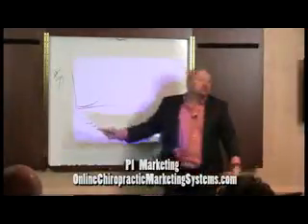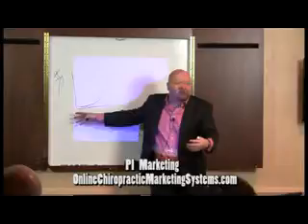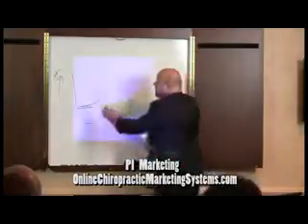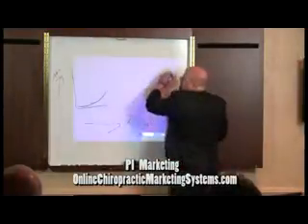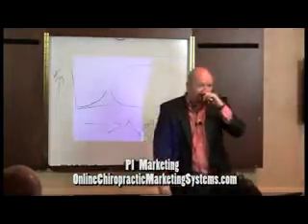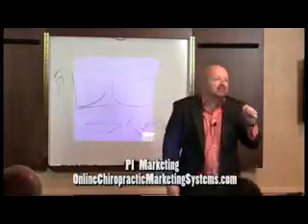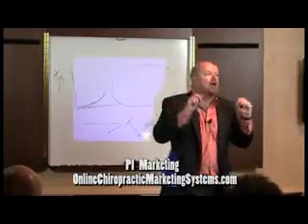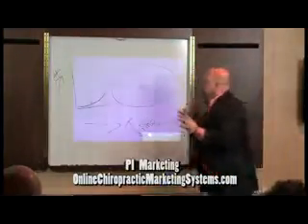Chiropractic PI Seminars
PI Chiropractic Marketing includes:
How to market for PI patients from your old patient base.
How to stimulate PI referrals.
PI Attorney marketing system.
MD personal injury marketing system.
Internet based organic personal injury marketing.
Pay per click personal injury marketing.
Dr. Paul Hollern PI Advertising system.